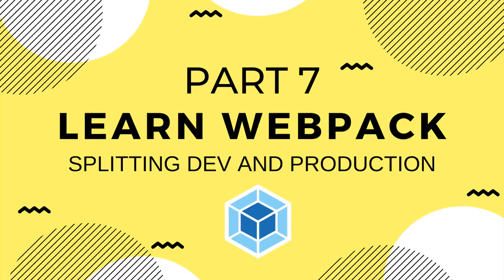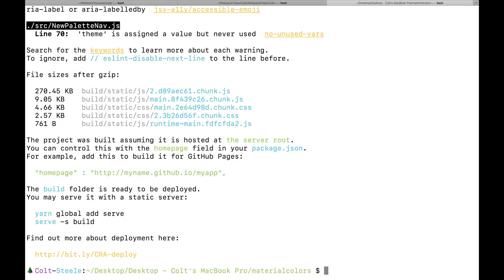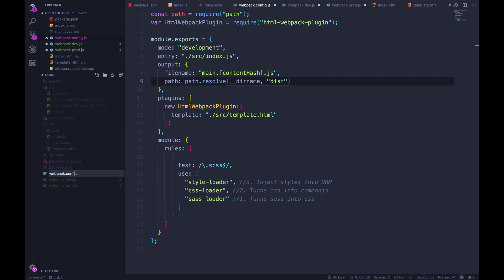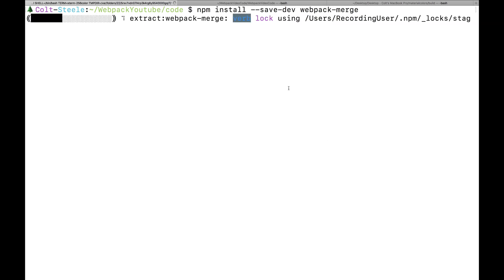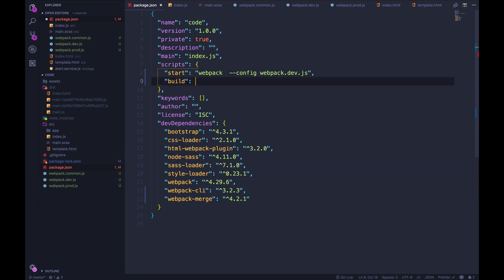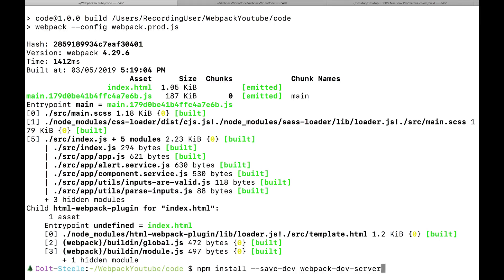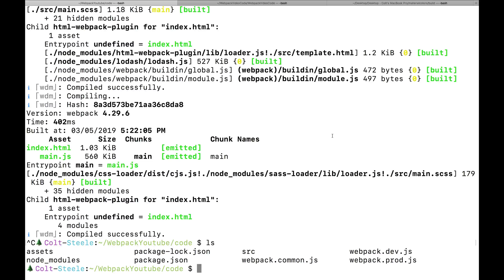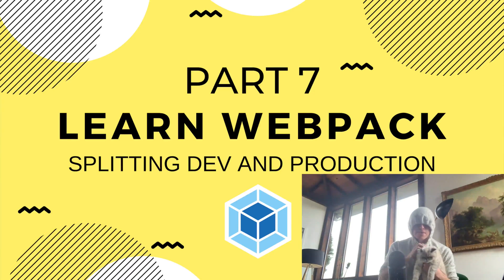Learn Webpack Pt. 7: Splitting Dev & Production